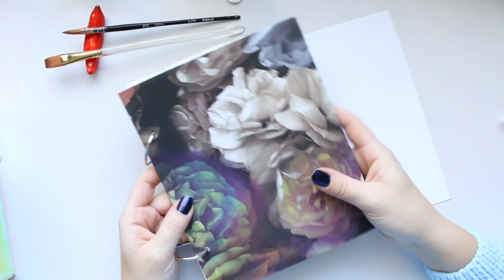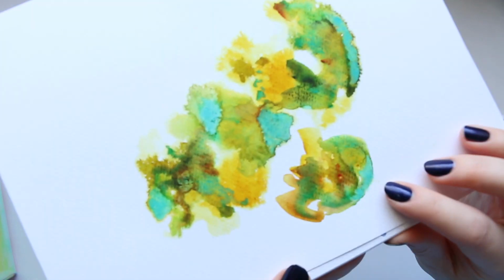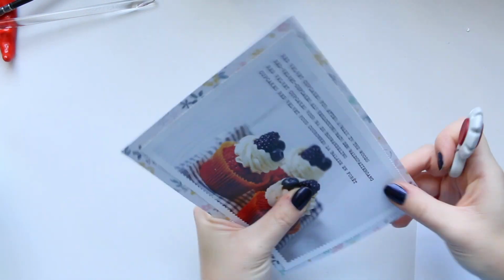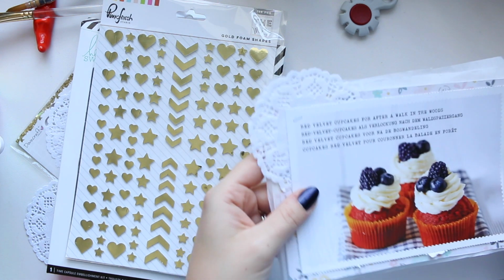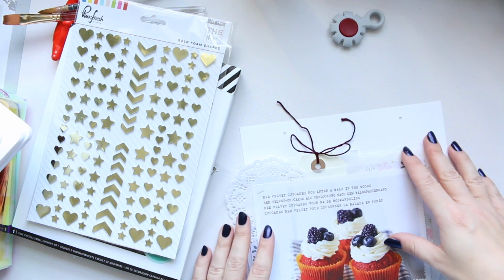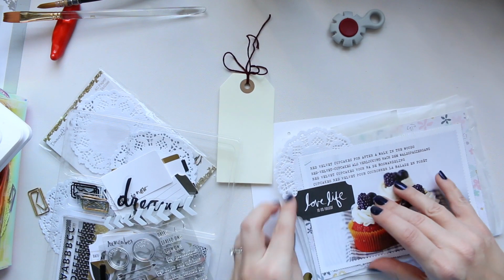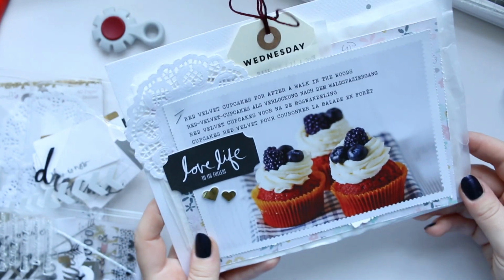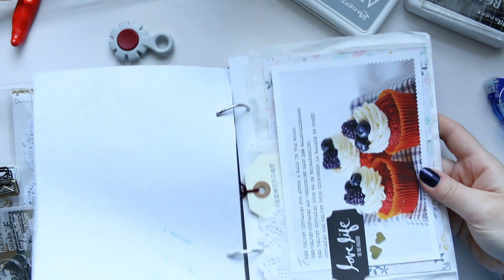Velvet Cupcake Recipe Card | Scrapbooking Process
Hi Everyone, it's been a while since I enjoyed a good scrapbooking session. Turning a baking recipe card into a pretty thing to look at has been utter joy! It's also a great way to utilise any pieces of scrap you have to create a memory keeping layout! :)

Alyona x

*** NAILS: ***

• ESSIE OPI Russian Navy:
AMAZON UK
AMAZON US

• American Crafts Gold Craft Scissors:
AMAZON UK
AMAZON US

• Tim Holtz Paper Distresser:
AMAZON UK
AMAZON US

• Heidi Swapp Memory Planner Time Capsule Kit:
AMAZON UK: not available :(
AMAZON US

• Tim Holtz Tiny Attacher Stapler:
AMAZON UK
AMAZON US

• Tim Holtz Tiny Attacher Refill Staples:
AMAZON UK
AMAZON US

• Maggie Holmes Bloom Paper Pad 12x12:
AMAZON UK
AMAZON US